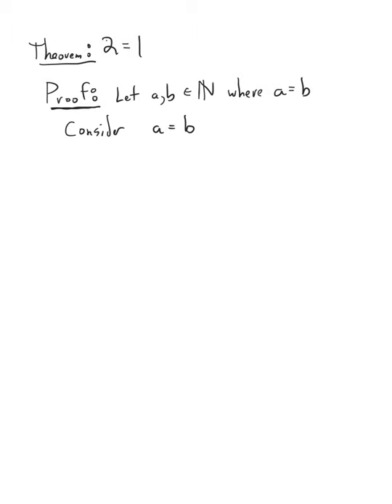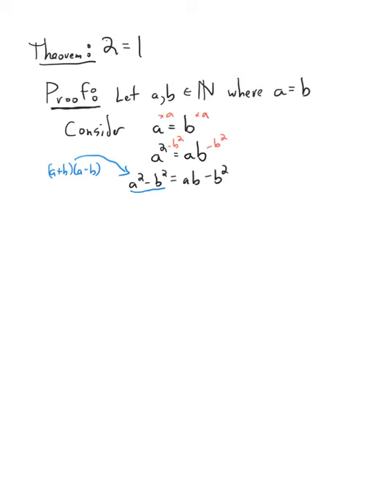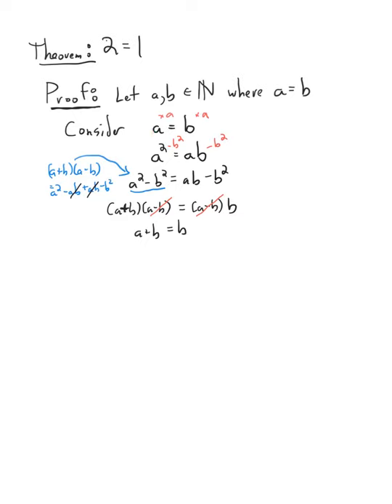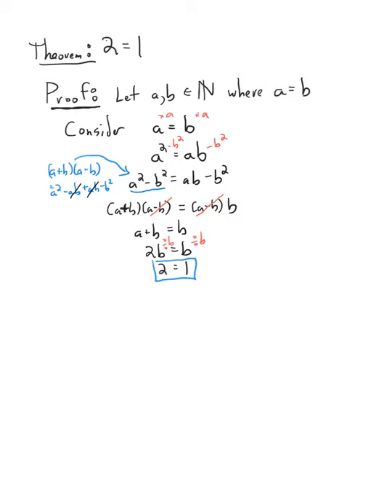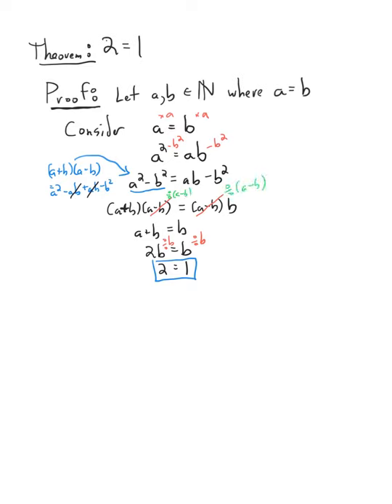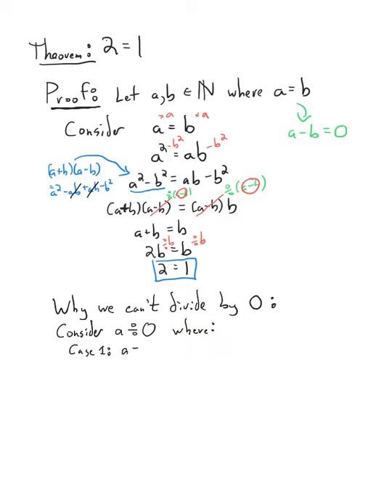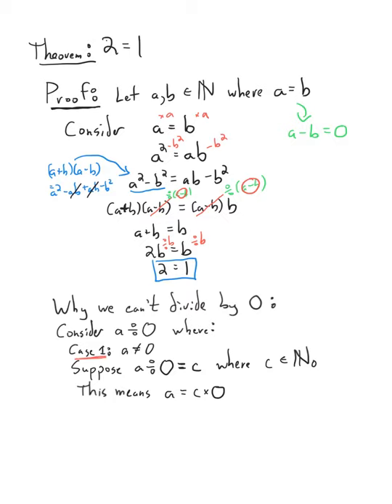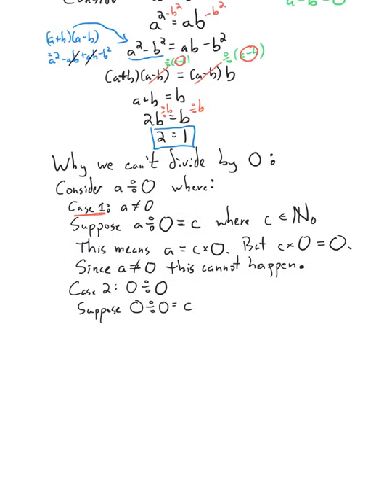3.3 Dividing by Zero